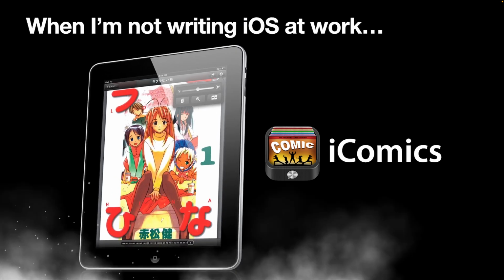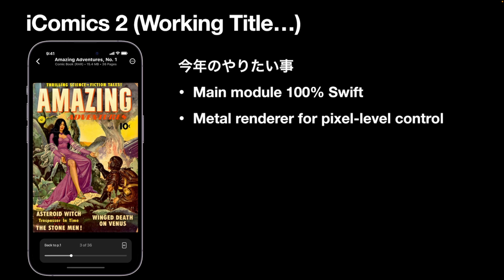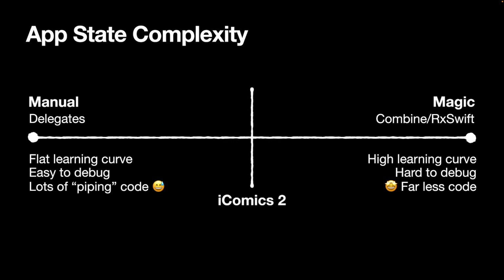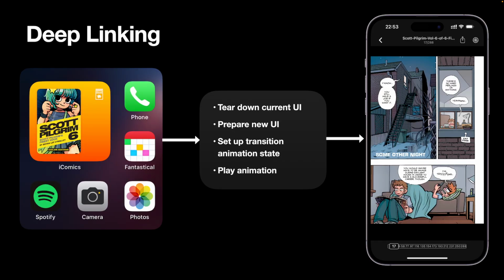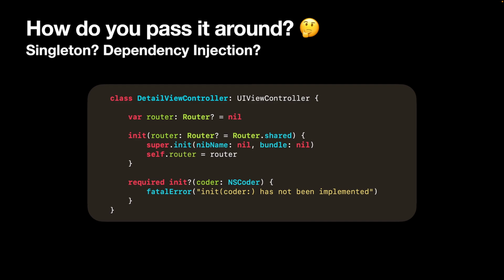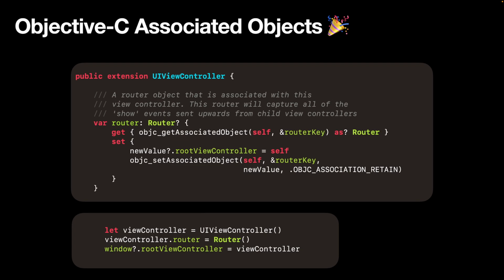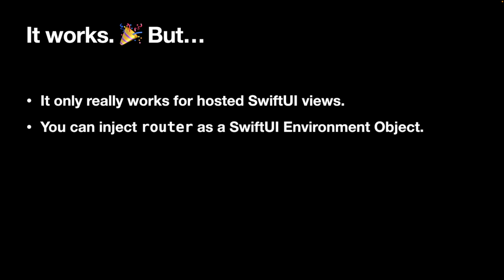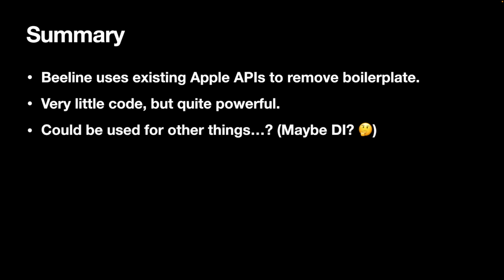try! Swift 2023 - Introducing the Beeline Library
In January 2023, I was invited to come and present at mini-version of the try! Swift conference in Tokyo.

I talked about a library I was building to solve the problem of having a single source of truth in iOS apps controlling the navigation experience for the user as they move around the app.

Since we were still taking COVID-19 precautions at the time, while I delivered the presentation live in the end, the presenters were asked to also make a pre-recorded version in case they had to cancel their participation on the day.

Here's my pre-recorded version of that presentation.